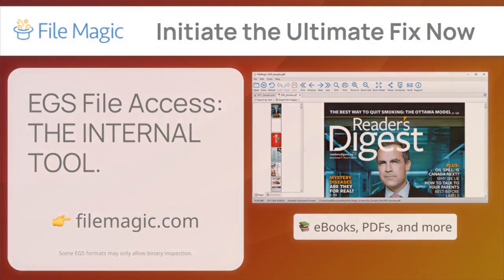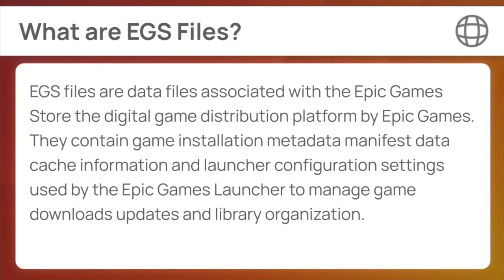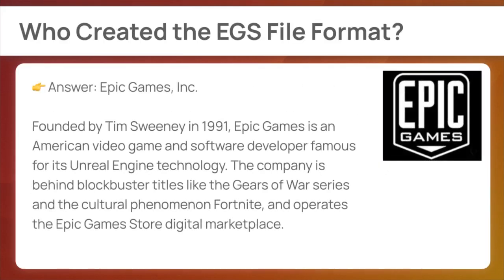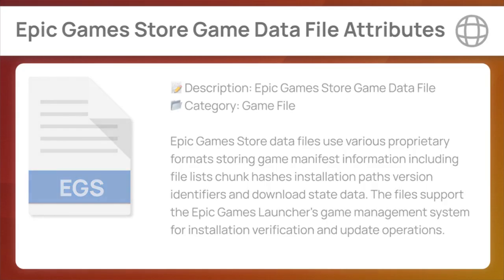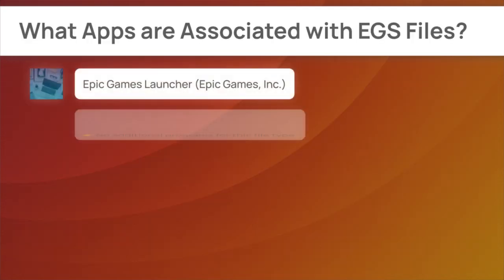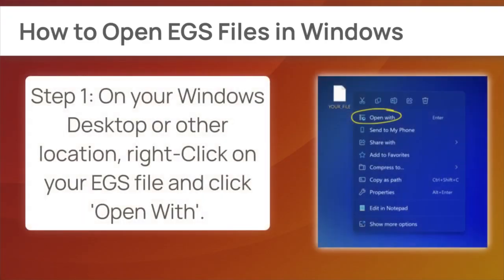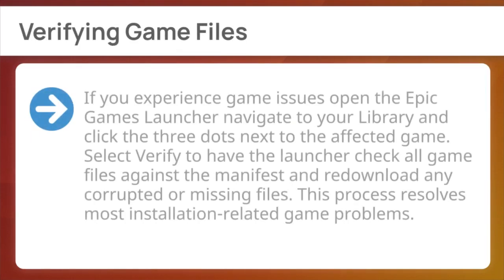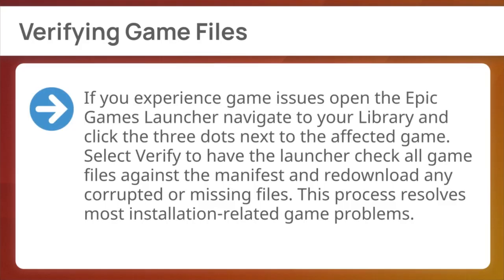EGS Files: What Are Epic Games Store Data Files?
Can’t open your Epic Games Store Game Data File in Windows? In this quick video, I’ll walk you through how to open, inspect, and fix EGS files—even when Windows can’t read them. 🪄✨ Universal File Viewer (Recommended)

EGS files are data files associated with the Epic Games Store the digital game distribution platform by Epic Games. They contain game installation metadata manifest data cache information and launcher configuration settings used by the Epic Games Launcher to manage game downloads updates and library organization.

Epic Games Store data files use various proprietary formats storing game manifest information including file lists chunk hashes installation paths version identifiers and download state data. The files support the Epic Games Launcher's game management system for installation verification and update operations.

▶ EGS Deep Dive:

- Resolve Windows issues that stop EGS from opening
- Understanding EGS Files
- Identify compatible software for opening the EGS file
- Verifying Game Files
- Fix mismatched EGS file associations in Windows
- Find out when and why the EGS file format was developed
- Managing Game Installations
- Get a clear explanation of what the EGS file is

▶ EGS File Viewers:

Epic Games Launcher (Epic Games, Inc.)

🛠️ Troubleshooting Steps:

1️⃣ Understanding EGS Files

EGS files are managed internally by the Epic Games Launcher and do not need to be opened or edited manually. They reside in the Epic Games installation directories and support game installation verification patching and library management. The launcher handles all file operations automatically during game downloads and updates.

2️⃣ Verifying Game Files

If you experience game issues open the Epic Games Launcher navigate to your Library and click the three dots next to the affected game. Select Verify to have the launcher check all game files against the manifest and redownload any corrupted or missing files. This process resolves most installation-related game problems.

3️⃣ Managing Game Installations

Use the Epic Games Launcher to manage all game installations including moving games to different drives or uninstalling titles. Access Settings then Installation options to change default install locations. The launcher updates EGS metadata automatically when you modify your game library configuration.

Timestamps:

00:00 - Open EGS File (Quick Start)
00:25 - The EGS Extension
00:46 - How the EGS Format Is Structured
01:07 - EGS Creation Tools
01:26 - How to Launch EGS
01:53 - EGS Problems Solved
02:59 - Using an All-Purpose Viewer